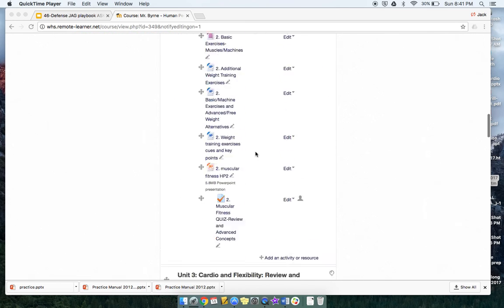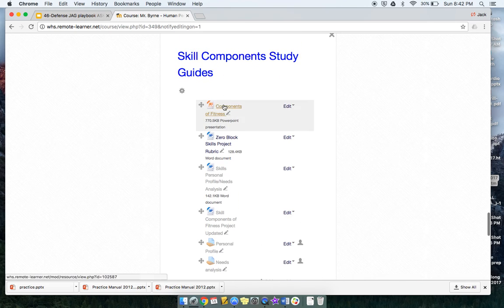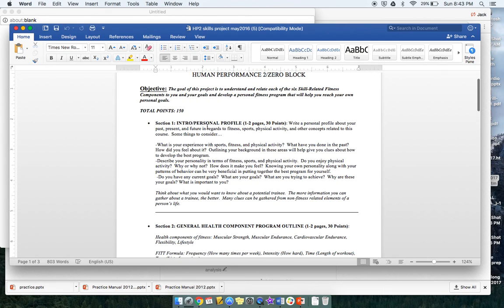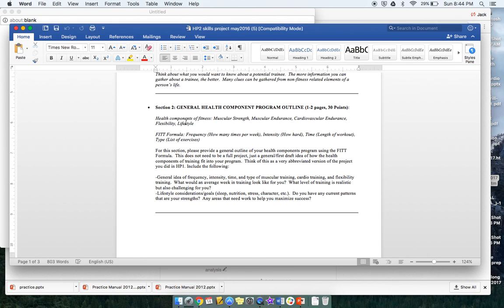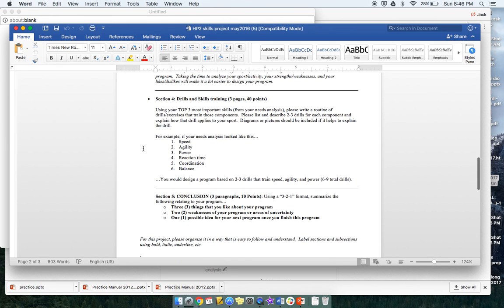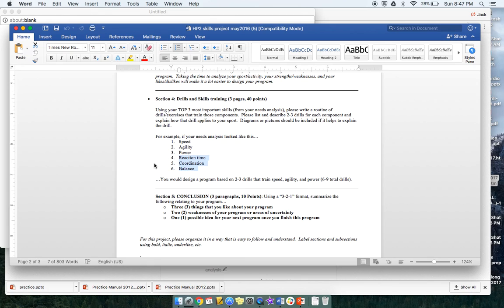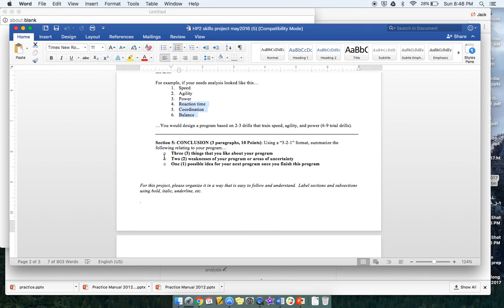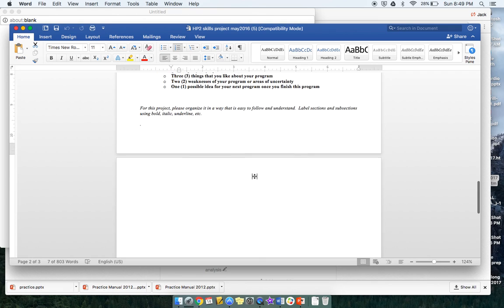Zero Block Skills "Lecture"